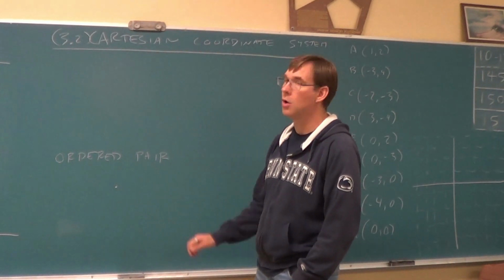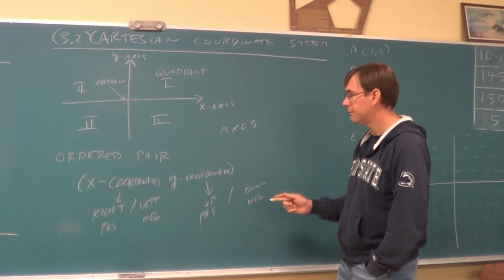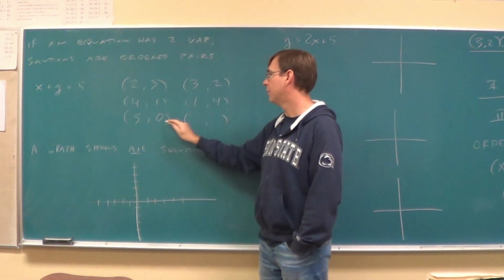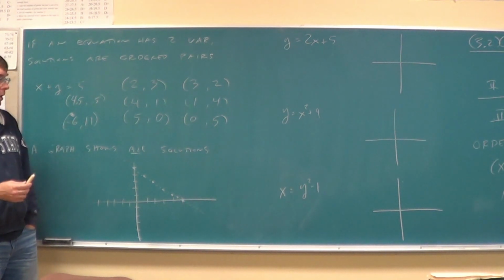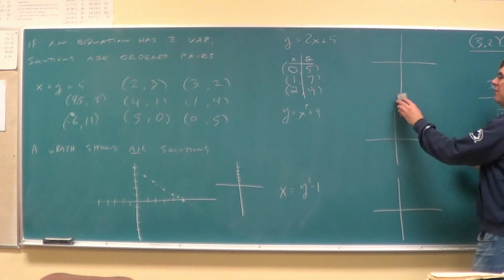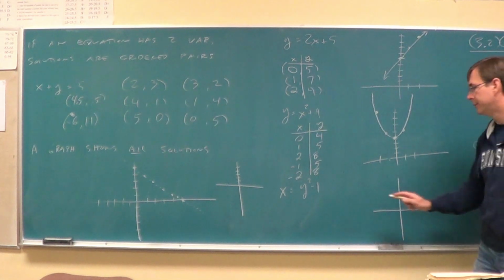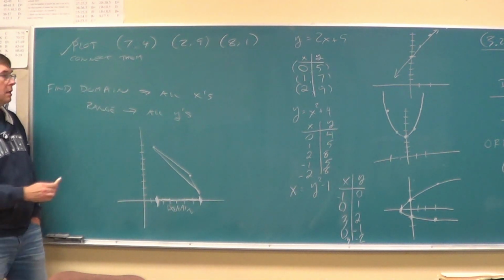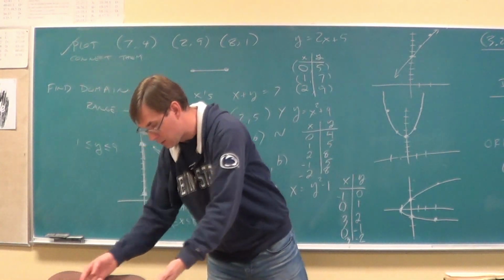Algebra 2 Video, 3.2